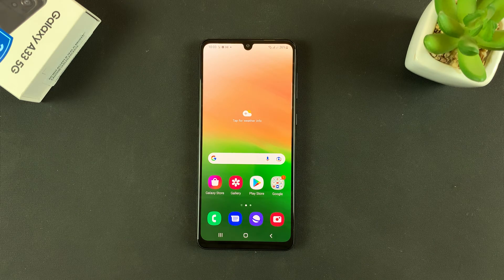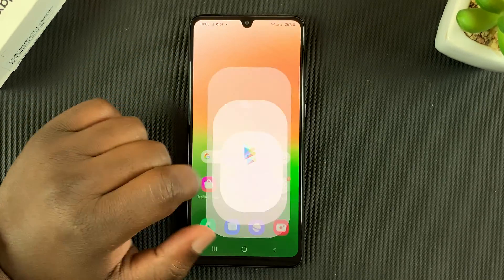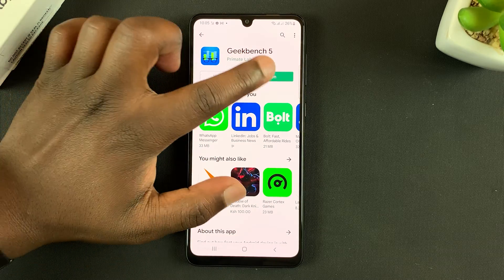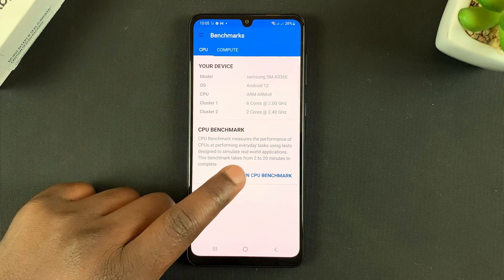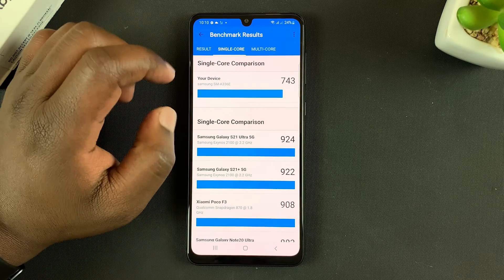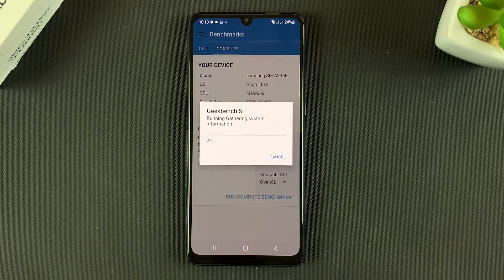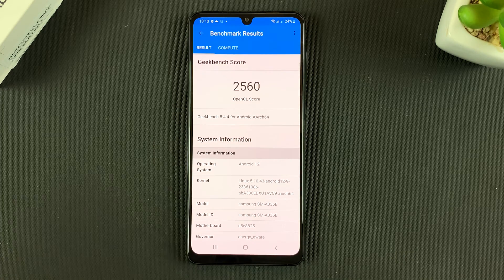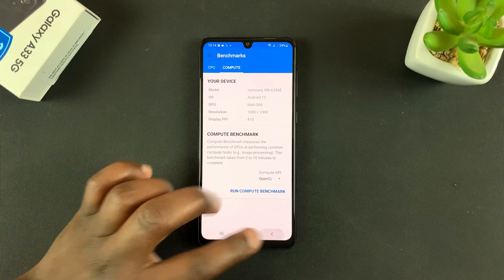Samsung Galaxy A33 5G: How To Run a Geekbench 5 Score Test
Learn how to run a Geekbench score test on Samsung Galaxy A33 5G. The Geekbench test measures your processor's performance.

It will give you both a single-core and a multi-core score when the test is complete.

Timestamps
0:00 - Intro
0:08 - Install Geekbench Application
0:39 - Run a CPU Benchmark Test
1:07 - Run a Compute Benchmark Test
1:36 - Outro

Cell Phone Tripod Adapter